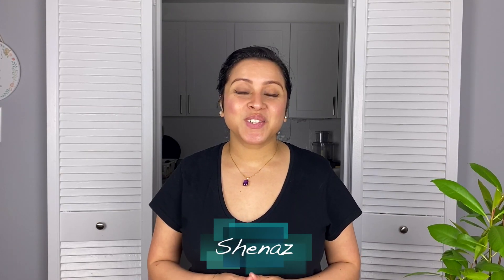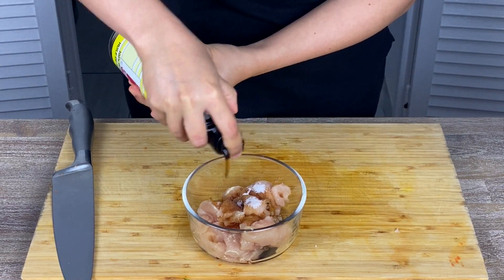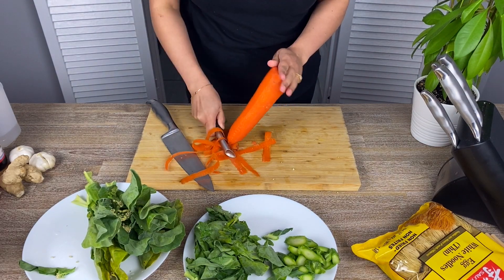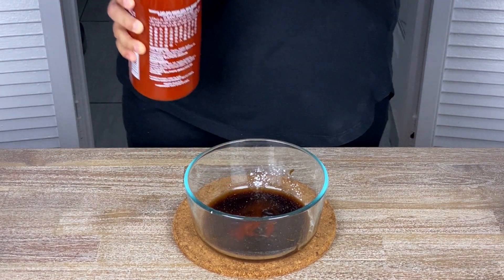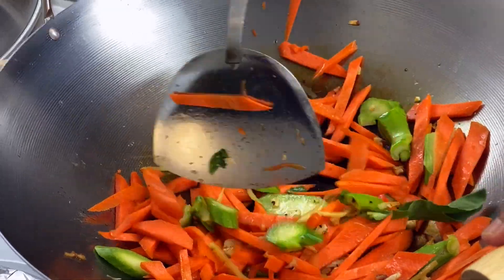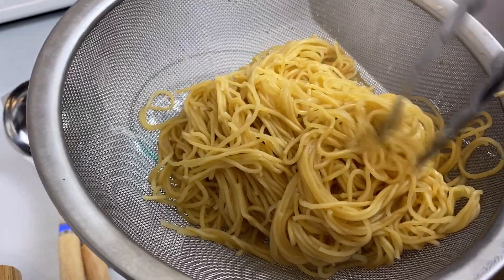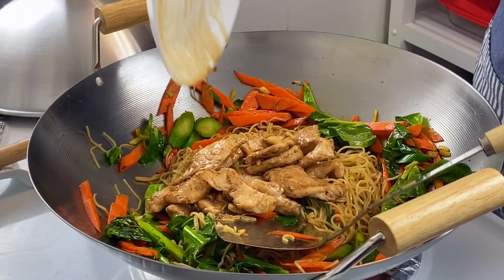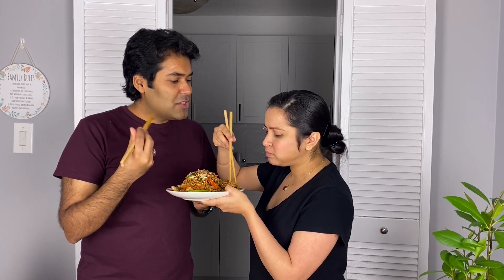Lo Mein Chicken Recipe | How To Cook Noodles Like A Pro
This video demonstrates how to cook noodles like a pro! This is a classic Chinese Lo Mein recipe. I have shared some pro tips on how to cut & season the chicken in order to ensure they remain succulent and juicy. Also some tips on how to cook the noodles while ensuring the noodles do not stick to each other. This recipe contains two surprise ingredients to ensure the sauce for the Lo Mein is top notch!

Prepare the aromatics (ginger & garlic), veggies (carrots & chinese broccoli), chicken pieces and sauce in advance. Noodles are stir fried in robust heat for only a few minutes therefore all the ingredients should be ready before we start cooking. In the video I have demonstrated how to cut the chicken at an angle to ensure they remain juicy and succulent.

To marinate the chicken add soy sauce, crushed pepper, sugar and a pinch of salt. Mix well & set it aside. To prepare the sauce, add the chicken stock, cornflour, soy sauce, oyster sauce, crushed pepper, sugar and salt. This is your regular sauce for the noodles ready! However, if you want that extra deliciousness I highly recommend adding vinegar and sriracha sauce. This will really make a difference! Sauce is the essence for Lo Mein. The texture of Chow Mein is not as wet as Lo Mein. Lo Mein is noodles tossed with chicken, veggies along with the sauce.

Prepare the Noodles

If you are using fresh cold noodles then bring them to room temperature before adding them to the wok. In this recipe I have used dry egg noodles which need to be boiled beforehand. In a pot bring water to boil and then add the noodles. In 4-5 min, check the noodles. Drain the hot water and season the noodles with a drizzle of oil to prevent them from sticking.

In the Wok
Heat the work and add a drizzle of oil. Throw in the chicken and cook for a few minutes while continuously stirring. After 3-4 min transfer the cooked chicken onto a bowl. Again add a drizzle of oil and add aromatics, stir for 30 sec and add the veggies. After 2 min of continuously stirring, add the noodles. Mix well and then add the sauce. Stir continuously to ensure the chicken, noodles, veggies and the sauce are well incorporated with each other. Turn off the flame and add sesame oil to the noodles. Mix well and serve.

Garnish with white sesame seeds and scallions. Serve hot.

Ingredients

Noodles 130 gm
Chicken breast 150 gm
1 tbsp Ginger Julienne
1 tbsp Chopped Garlic
1 Carrot
1 cup Chinese Broccoli
2 tsp Chicken Stock
1 tsp Cornflour
4 tsp Soy Sauce + 1 tsp (Chicken Marination)
2 tsp Oyster Sauce
2 tsp Vinegar
2 tsp Sriracha Sauce
1 tsp Sesame Oil + 1 tsp (Chicken Marination)
½ Pepper + ½  tsp (Chicken Marination)
½ tsp Sugar + ½ tsp (Chicken Marination)
Salt (Sauce + Marination)
Cooking Oil

Garnish
Sesame Seeds
Scallions